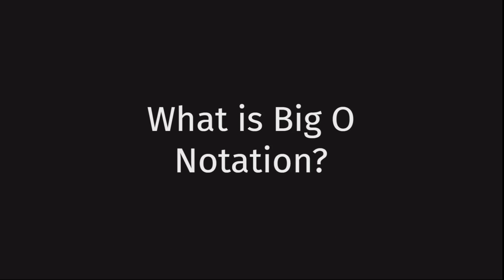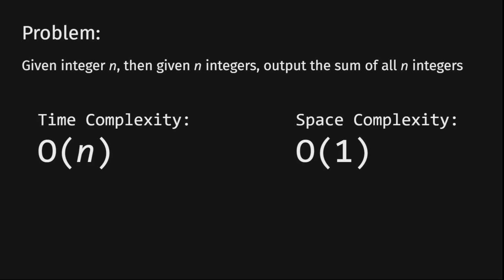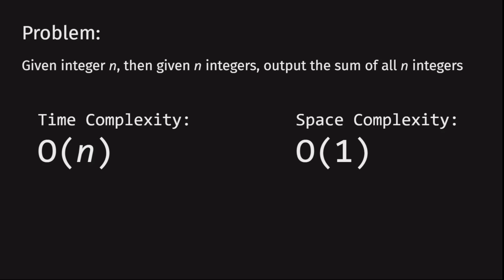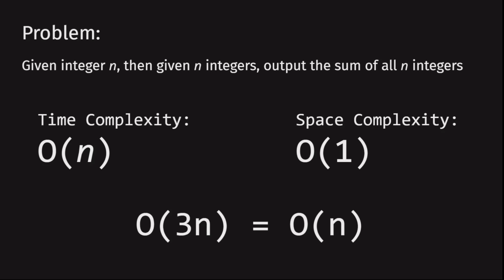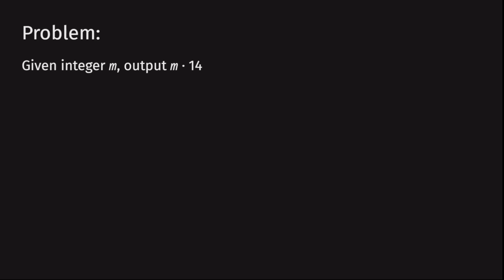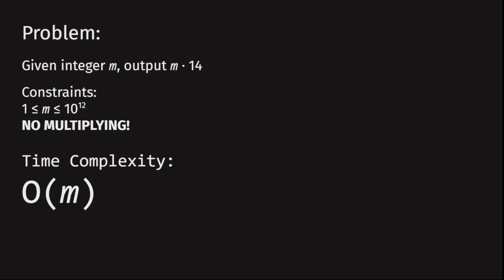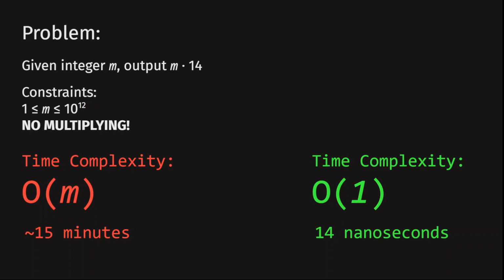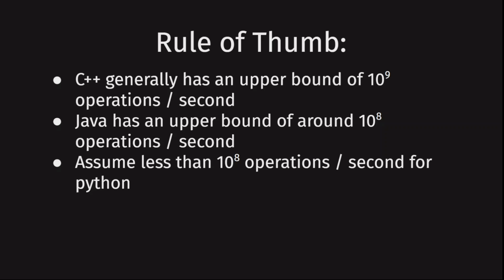Intro - Big O Notation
please note: Big O Notation is VERY oversimplified in this video